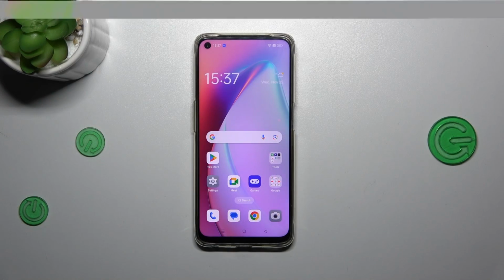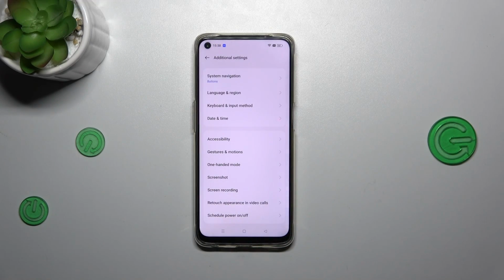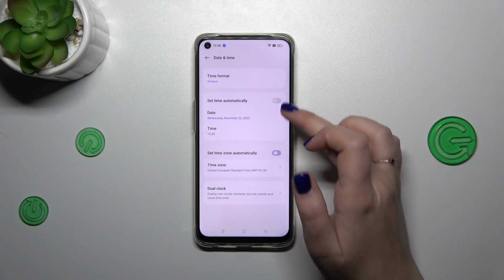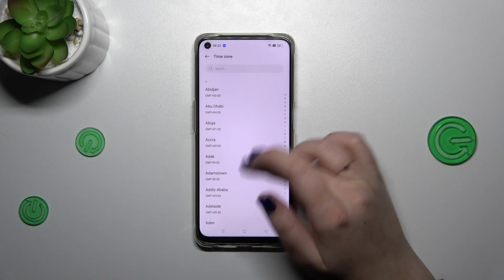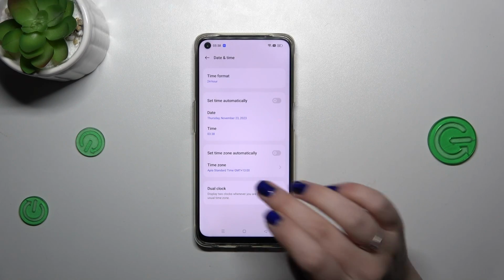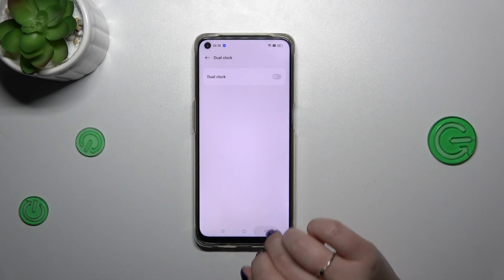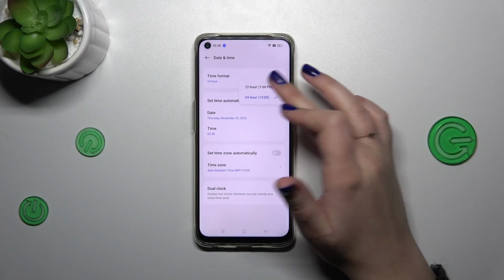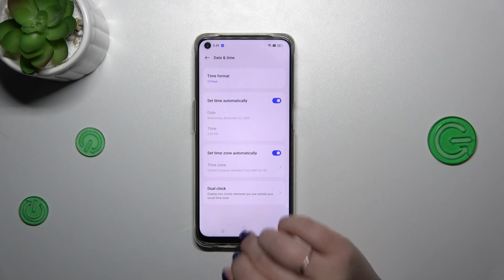How to Date & Time on OPPO F19?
Stay organized with OPPO F19! Our tutorial guides you through setting up date and time effortlessly. Keep your device in sync and never miss a beat.

How to Date on OPPO F19?
How to Time on OPPO F19?
How Manage Time Settings on OPPO F19?